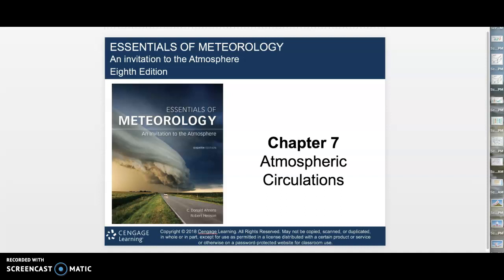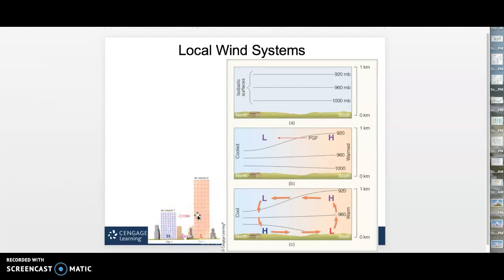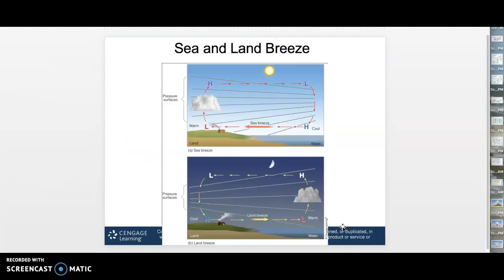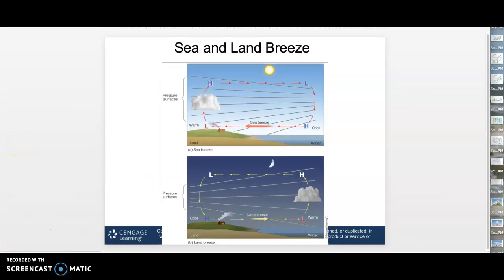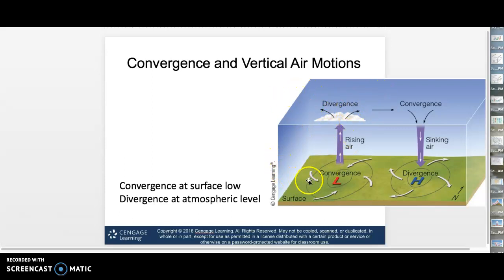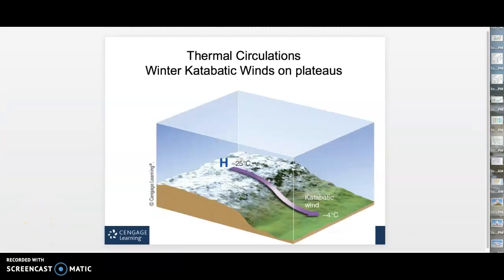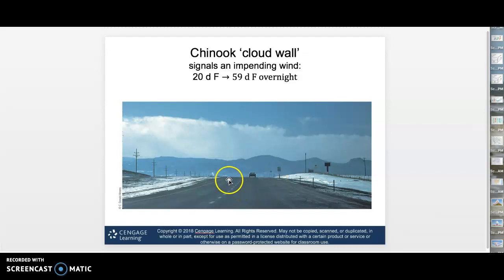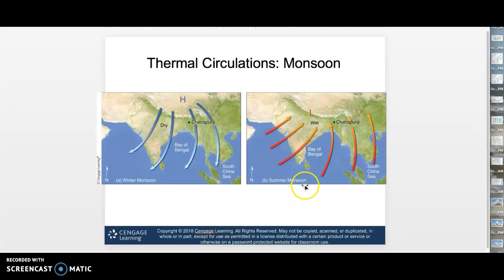Chapter 7 - Video #2 - Local Wind Systems